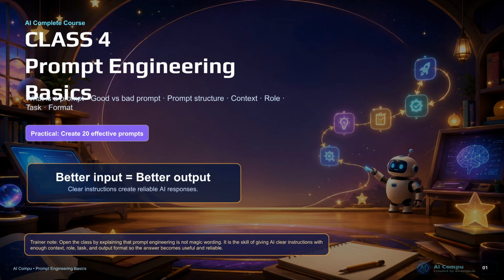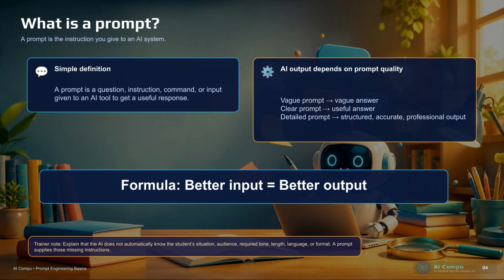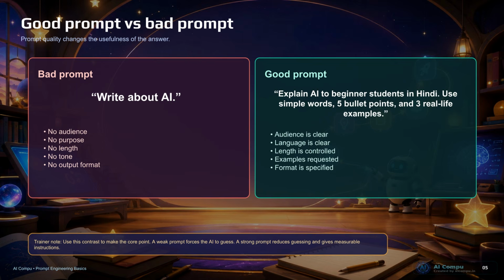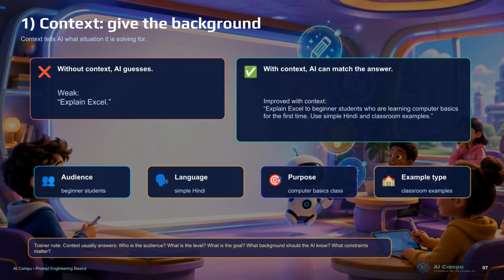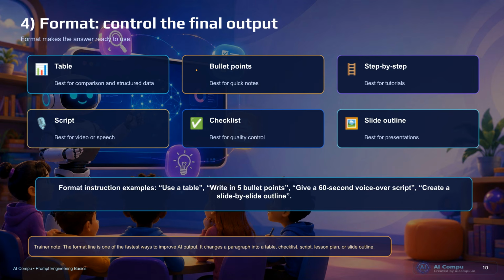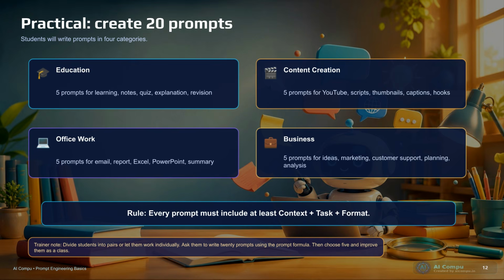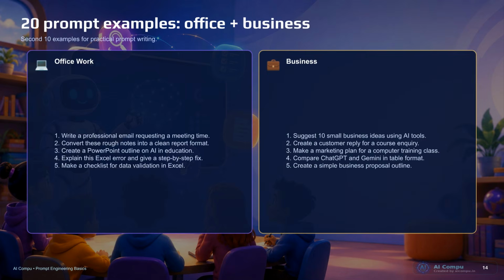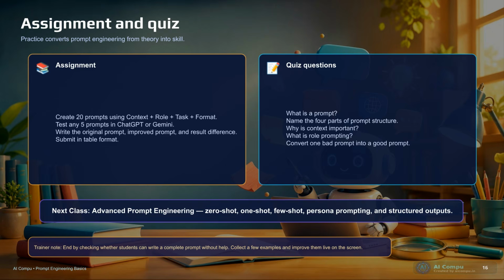Class 4: Prompt Engineering Basics | Learn ChatGPT Prompt Writing for Beginners | AI Compu Course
Welcome to AI Compu – Artificial Intelligence Complete Course

In Class 4, you'll learn the fundamentals of Prompt Engineering—the skill of writing clear and effective prompts that generate better AI responses from tools like ChatGPT, Google Gemini, Microsoft Copilot, Claude, and more.

This lesson explains how prompt quality affects AI output and introduces the CRTF Prompt Formula (Context, Role, Task, Format) for creating reliable, professional prompts.

📚 In This Video You'll Learn:

✅ Good Prompt vs Bad Prompt
✅ Context, Role, Task & Format (CRTF Method)
✅ Professional Prompt Formula
✅ Practical Prompt Writing Examples
✅ 20 Real-Life Prompt Examples
✅ Prompt Quality Checklist
✅ Assignment & Quiz for Practice

🎯 Perfect For:
Students
Teachers
Beginners in AI
Content Creators
Office Professionals
Freelancers
Business Owners